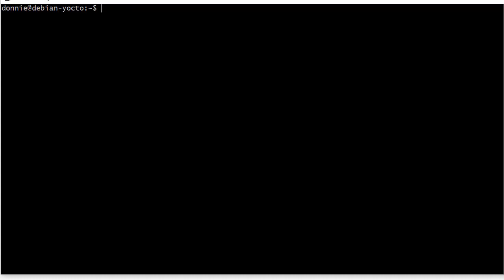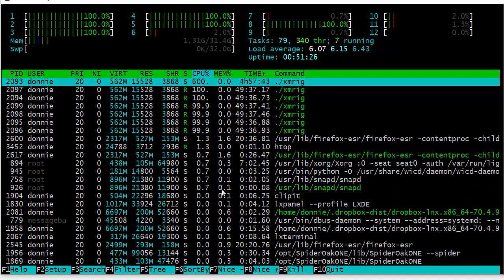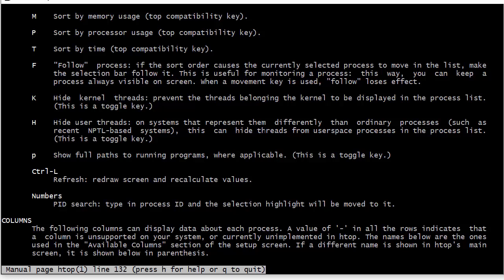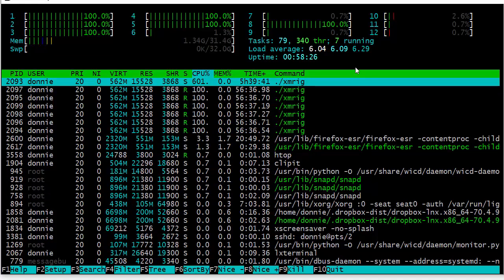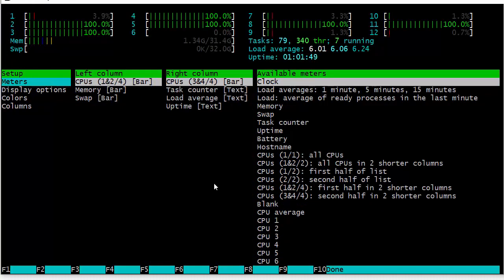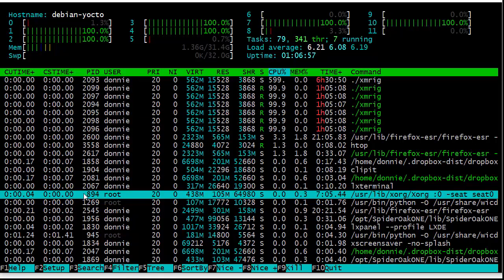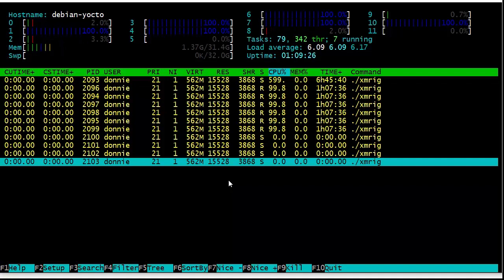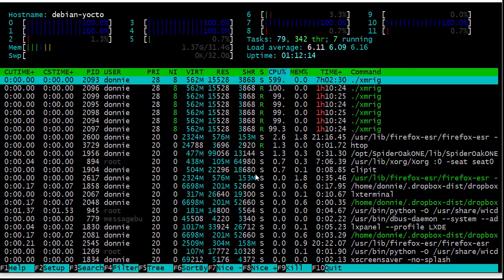View Linux Processes with htop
In this Linux tutorial for beginners, the BeginLinux Guru show you how to view Linux processes with the htop command in Linux.  This tool is newer and more full-featured than the old Linux top command.  It's especially useful for Linux system administration.